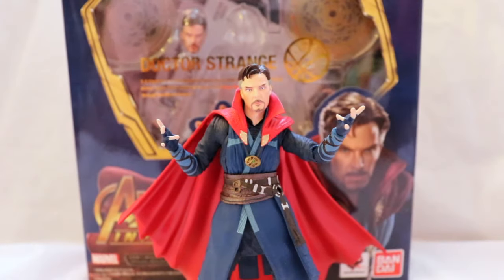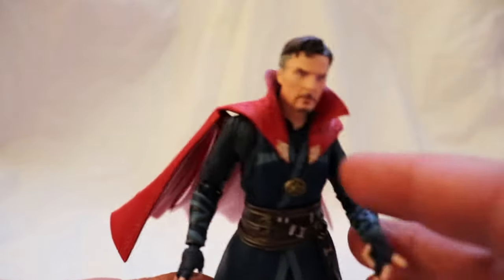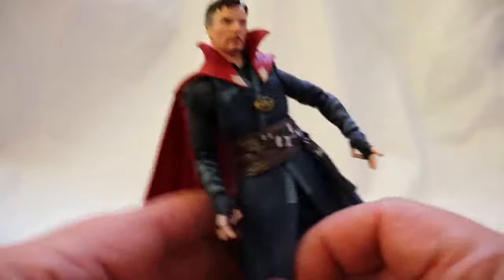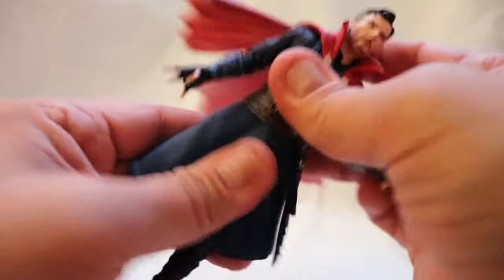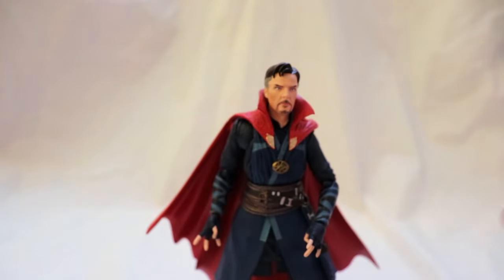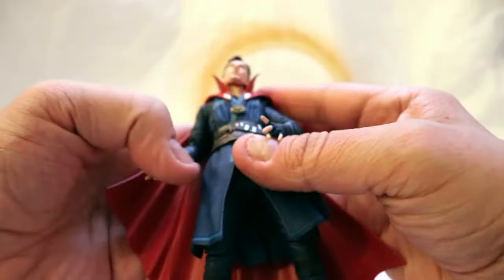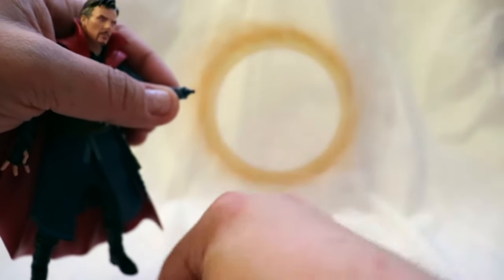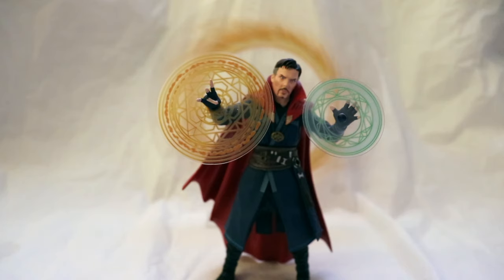S.H.Figuarts - Doctor Strange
My name is Bri_2J and I am here to save you! From what you ask? Watch my channel to find out!
This is "Yay Toys Plus!"